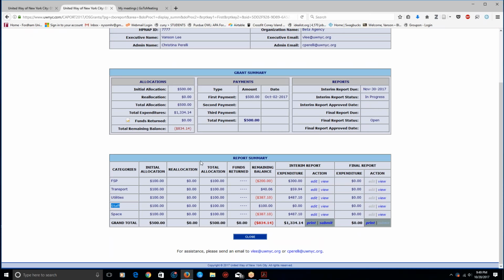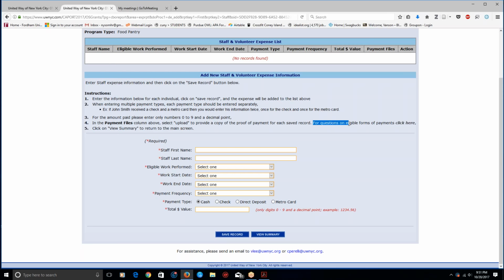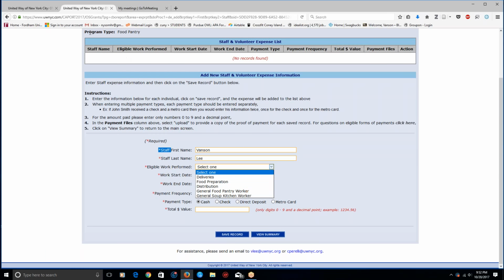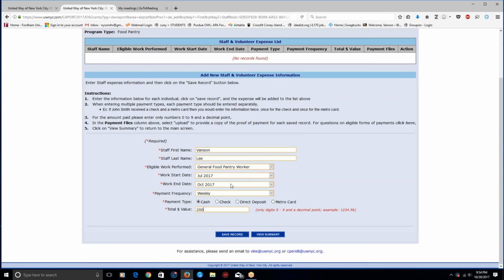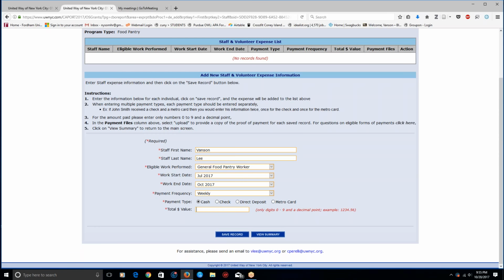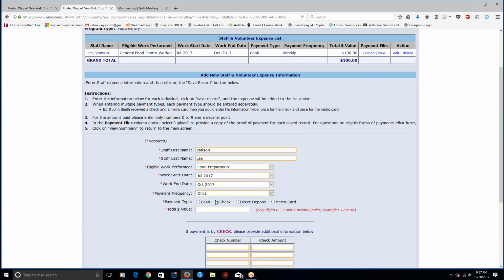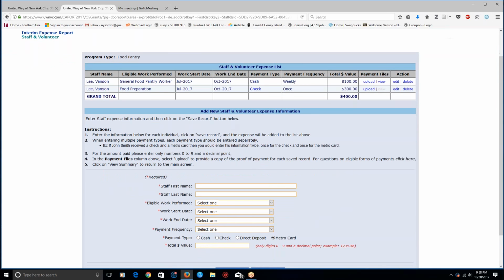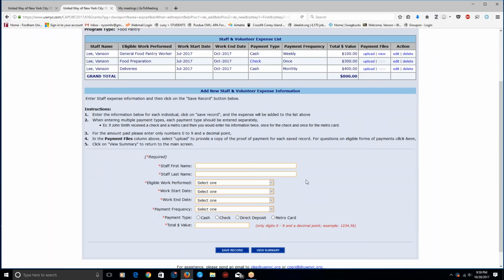Entering Staff Volunteer Expenses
This section of the webinar we talk about how to enter staff/volunteer expenses into the OS portal and the different payments and documentation you'll need for this expense